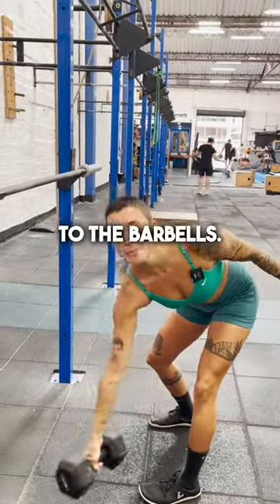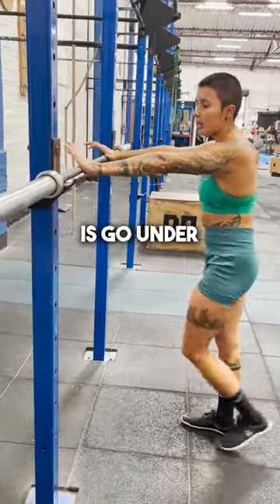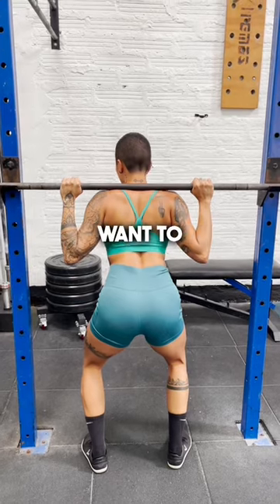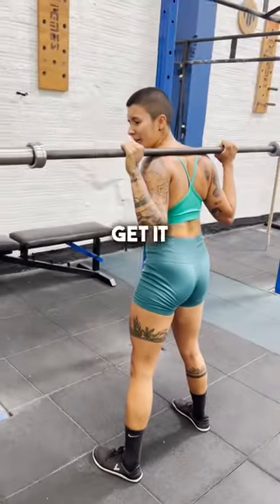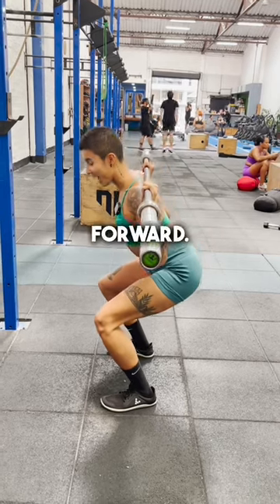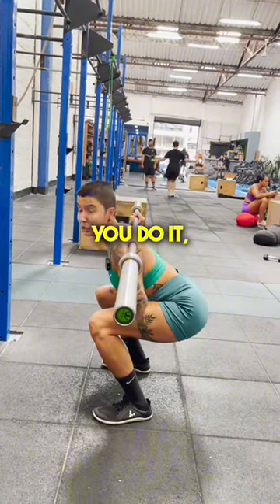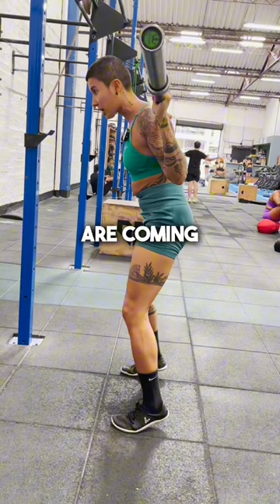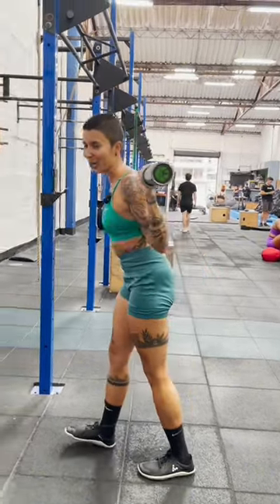Your first time going from corner dumbbell squats to the barbell rack!